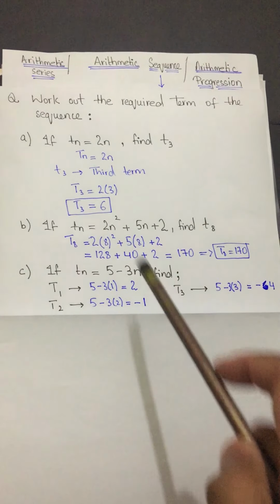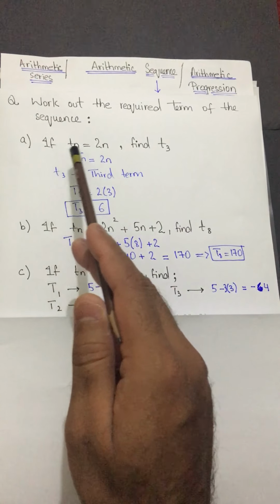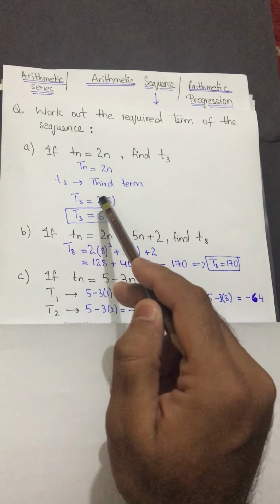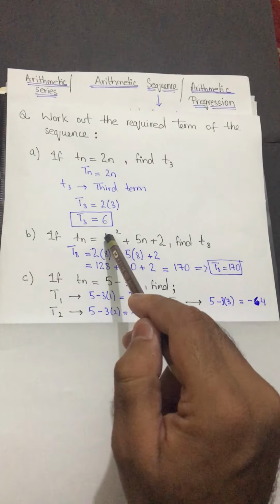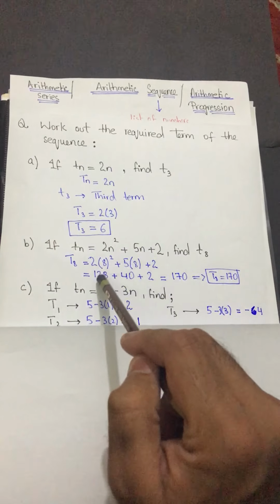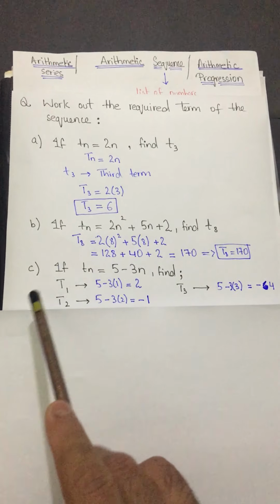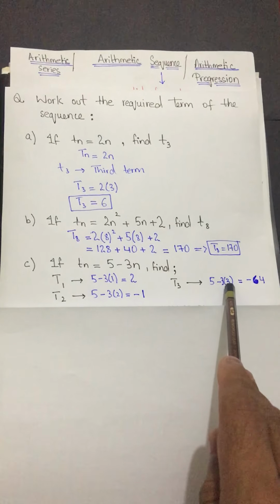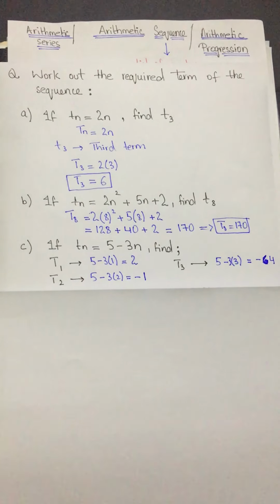Arithmetic Sequence Finding required terms through general term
Finding required terms by using general term or nth term